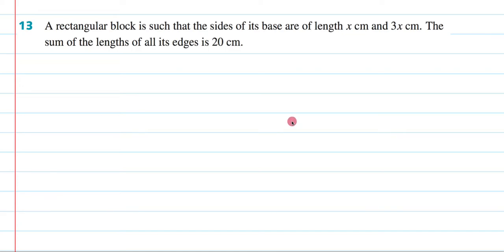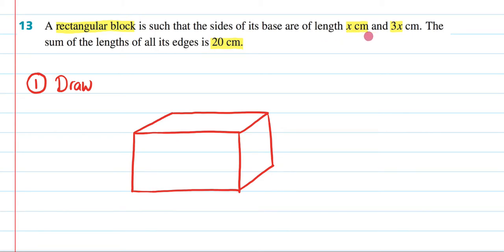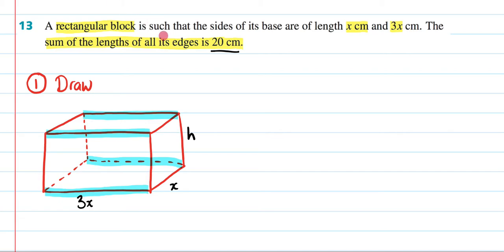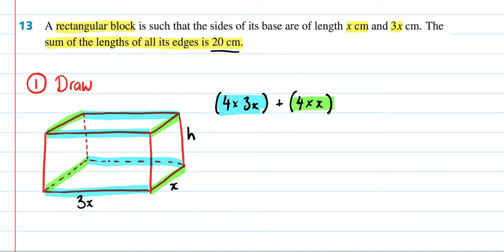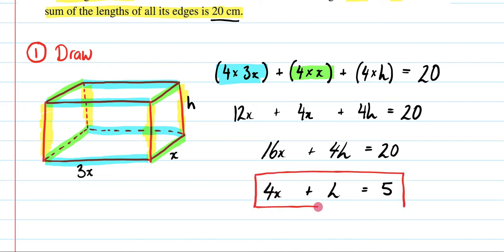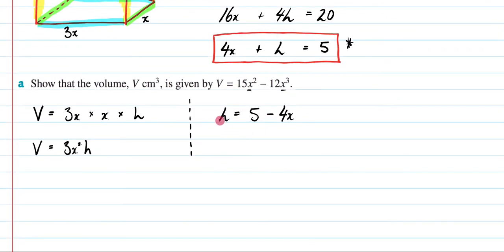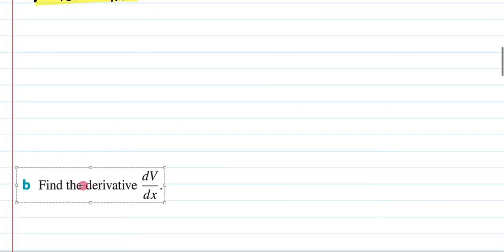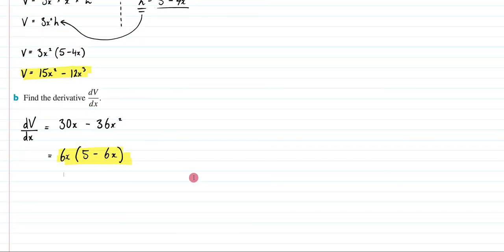18E_13ab_Optimisation